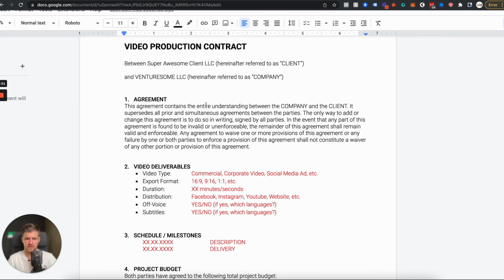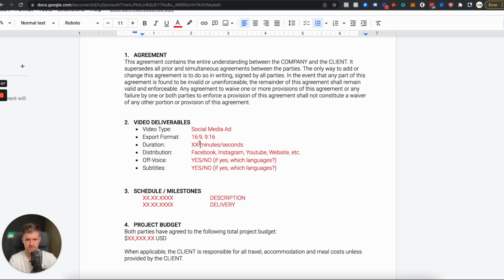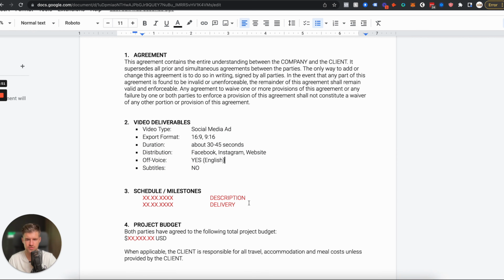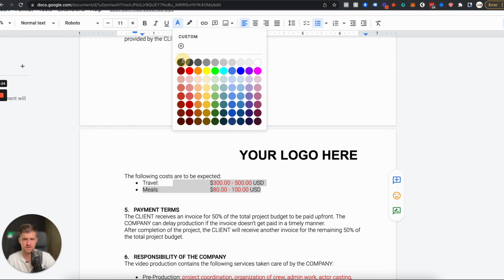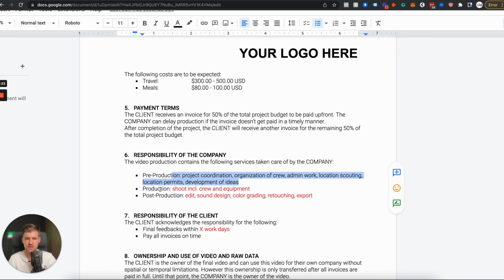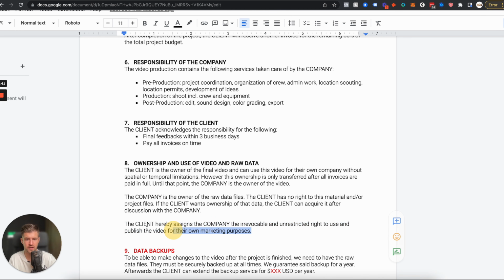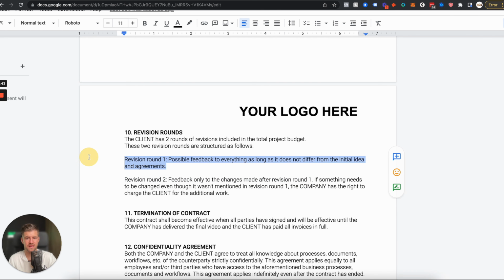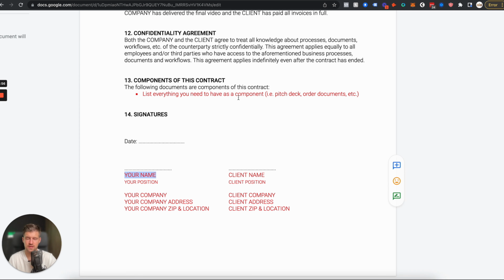How To Make A Video Production Contract (Step-By-Step!)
Your video production contract is very important.

The problem is creating business contracts for your video production company can be hard...

If you don't have a video production contract template that can be used for multiple scenarios time and time again.

Today's video is a step by step walkthrough of how to create a video production contract template or a freelance video production contract template.

If you are a videographer and want to copy my video production contract - watch the video!